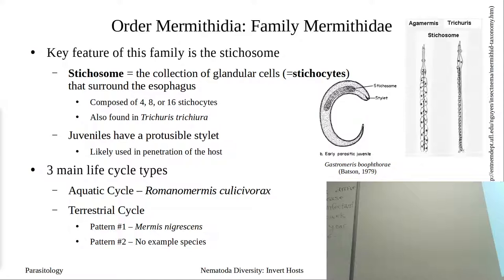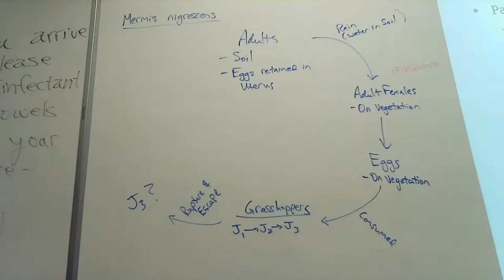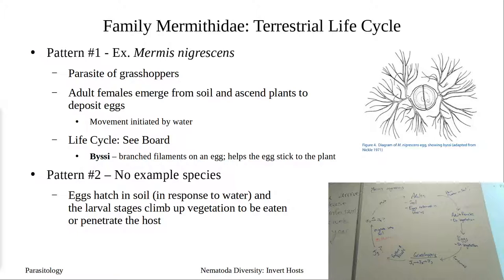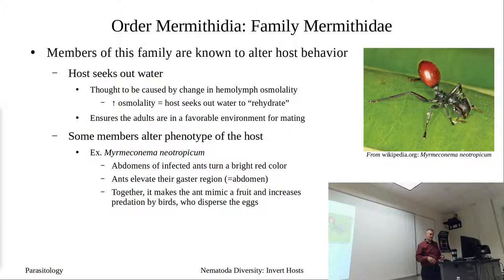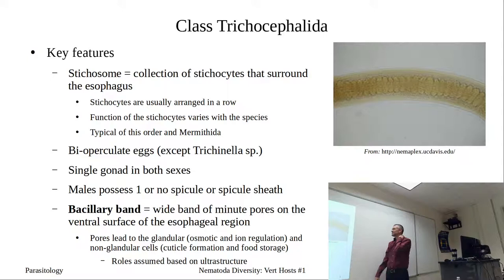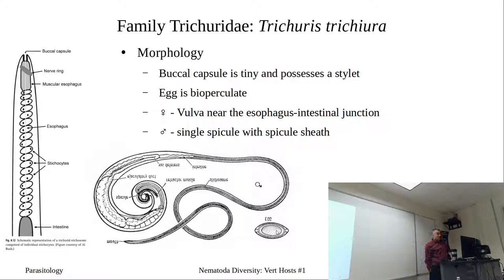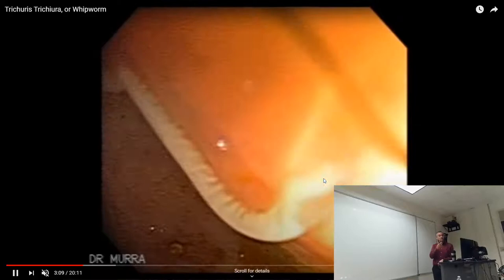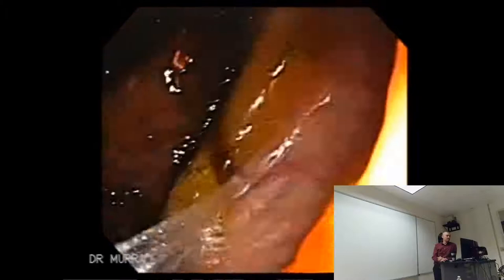Nematode Diversity: Mermithids and Whipworm